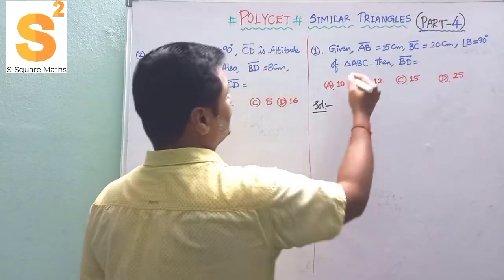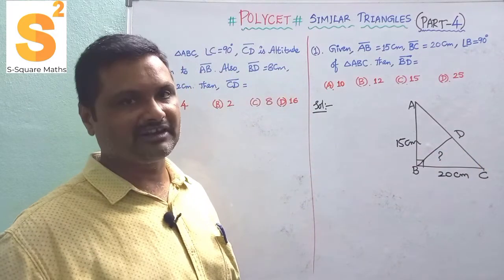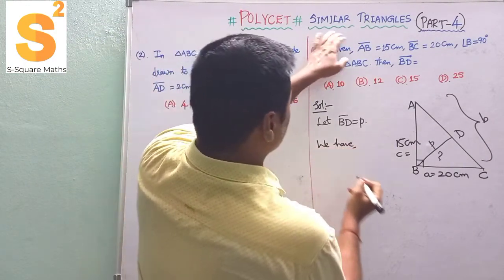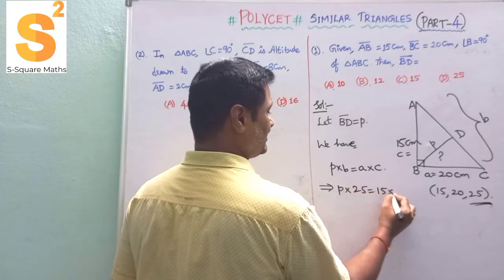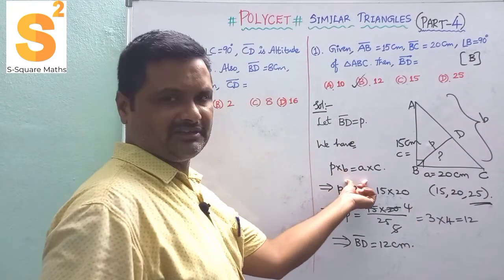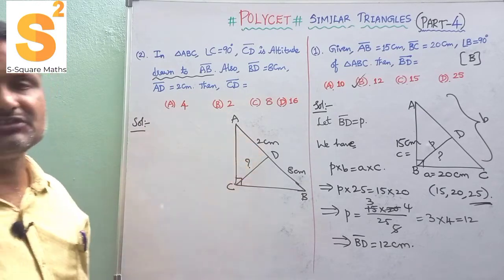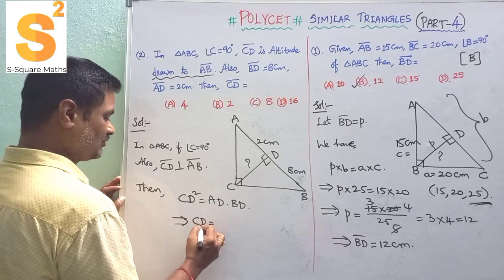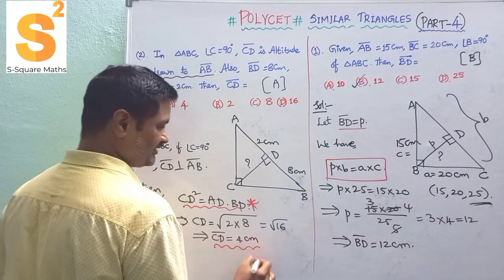POLYCET ( PART - 4 ) // SOLVED IN 10 SECONDS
PROBLEMS BASED ON
RESULTS ON RIGHT
ANGLED TRIANGLE